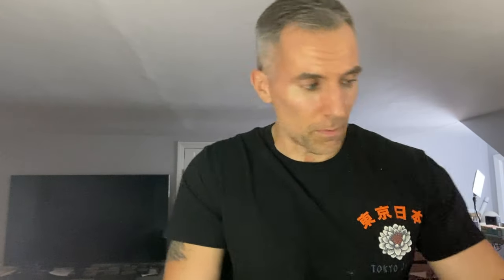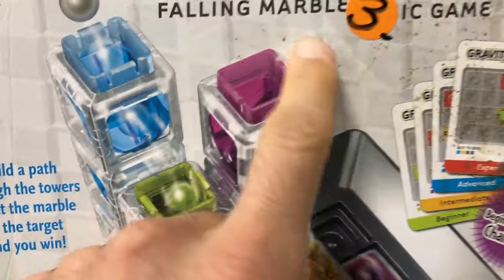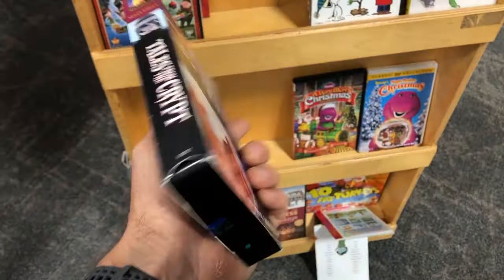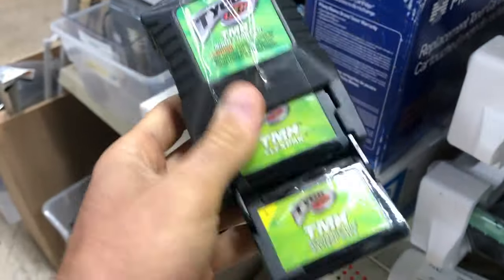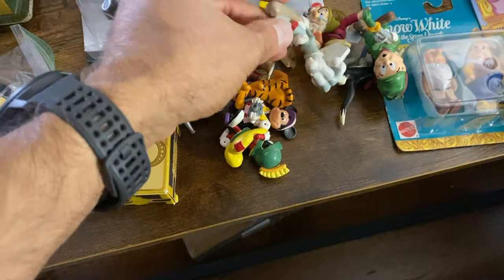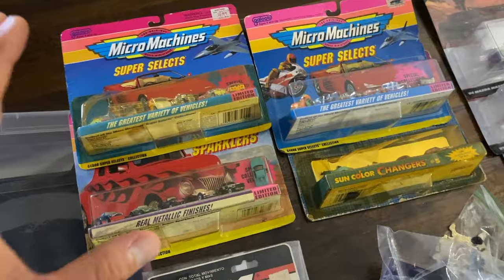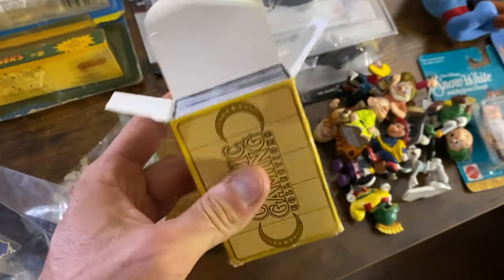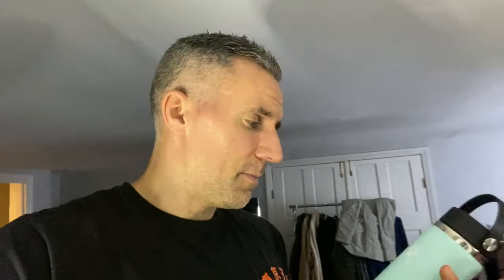This May be the Best Way to Resell Thrift Store Treasures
My must list - items I use on a daily basis are below. A more comprehensive list can be found on my personal

Bubble Mailers 4x8
Bubble Mailers 6x10
Bubble Mailers 11x16

Poly Mailers 10 x 13:
Poly Mailers 14.5 x 19